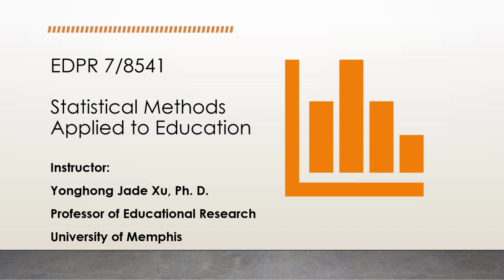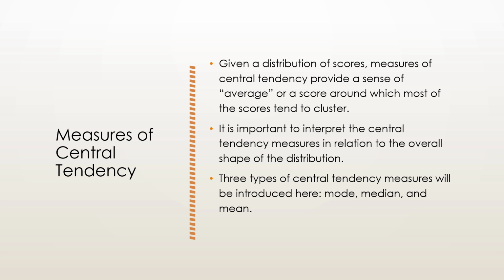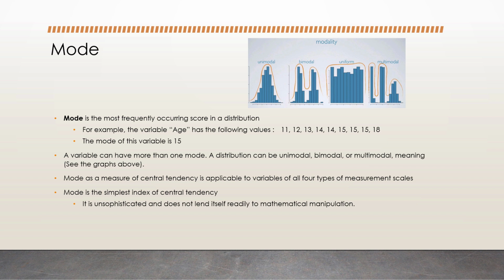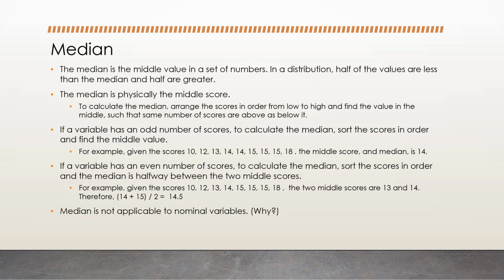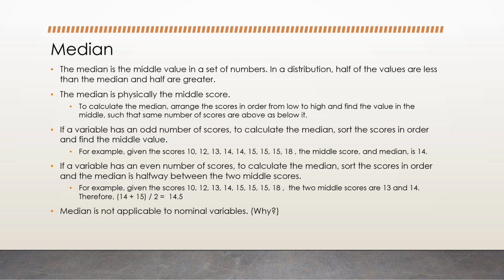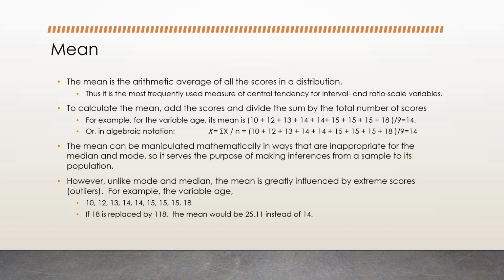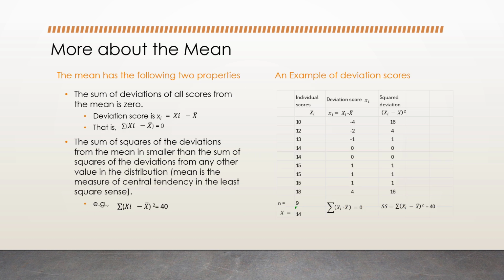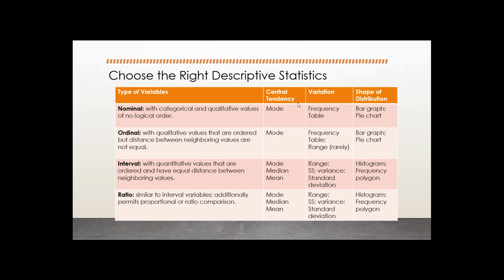Measures of Central tendency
A discussion of mode, median, and mean.